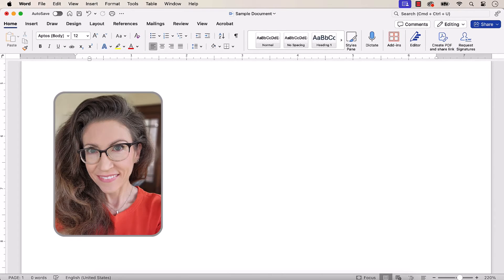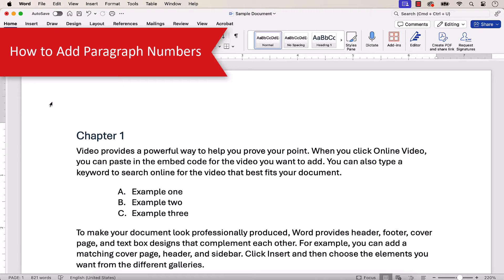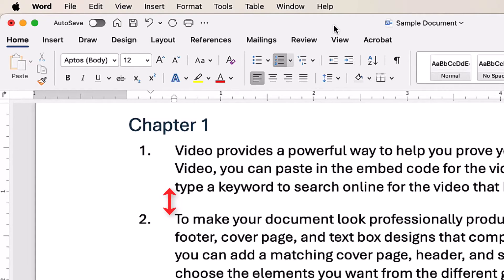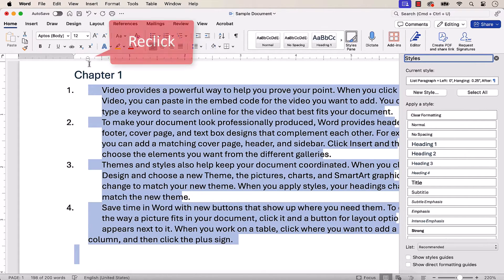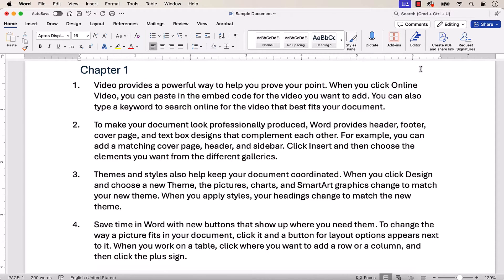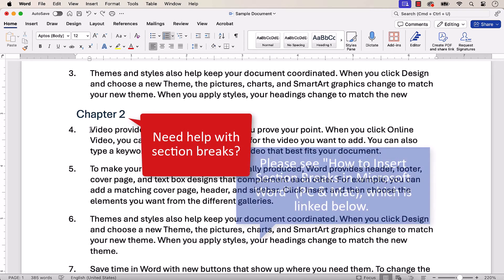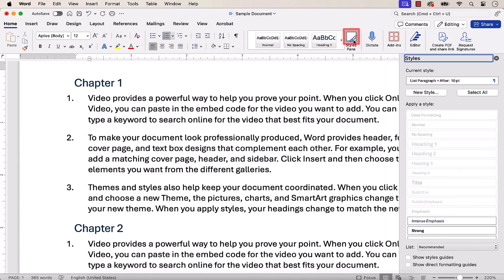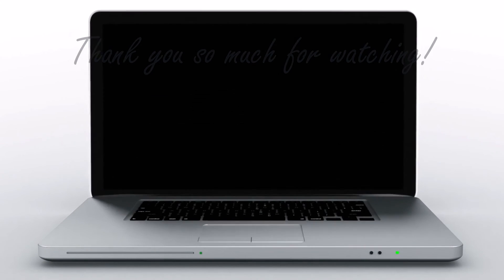How to Number Paragraphs in Word for Mac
Learn how to number paragraphs in Microsoft Word for Mac. Paragraph numbers can be used to cross-reference bookmarks. They are also helpful when reviewing documents with other people.

After adding the paragraph numbers, we will adjust the spacing between the numbers and paragraphs, start with a different number other than one, and remove the numbers when they are no longer necessary.

💻 Are you on a PC? Please see "How to Number Paragraphs in Microsoft Word (Windows Version)."

Chapters:
00:00 Introduction
00:58 How to Add Paragraph Numbers
01:38 How to Adjust the Space between the Numbers and Paragraphs
03:57 How to Start with a Different Paragraph Number
05:39 How to Remove Paragraph Numbers